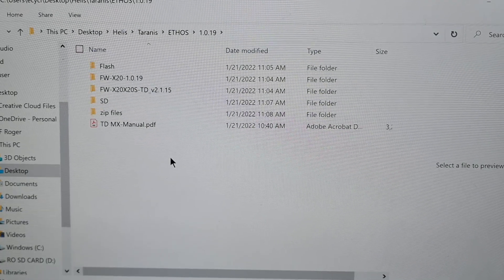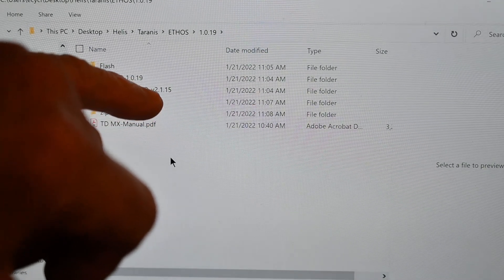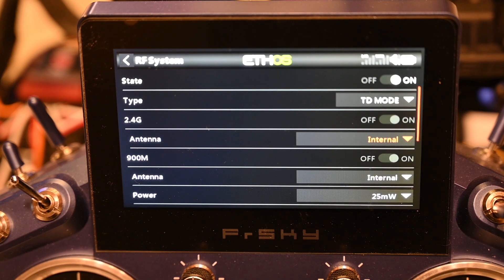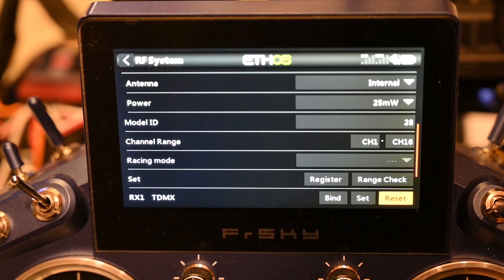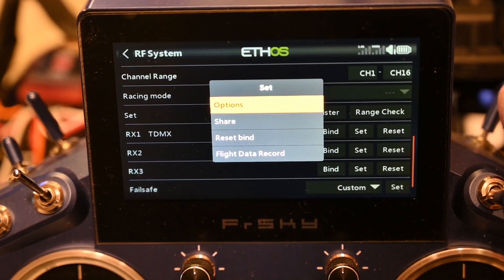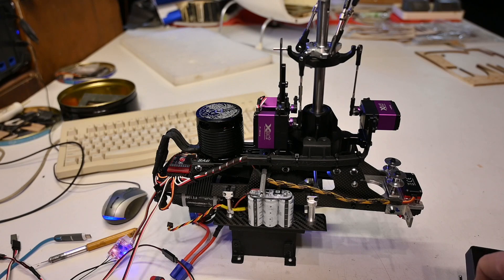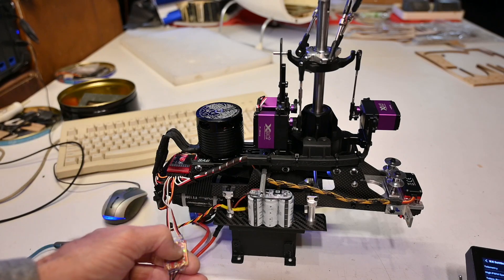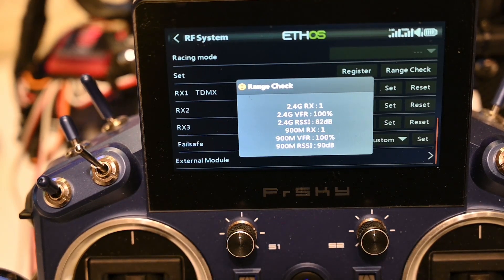FrSky TD MX receiver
iKon2 / Brain2 f.port hook up. First try of the dual frequency receiver on the Tandem.